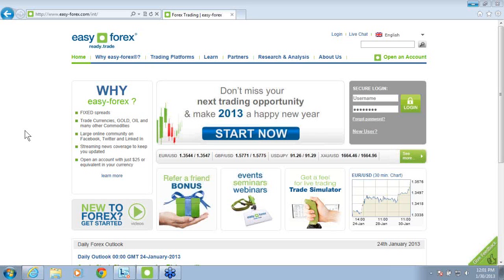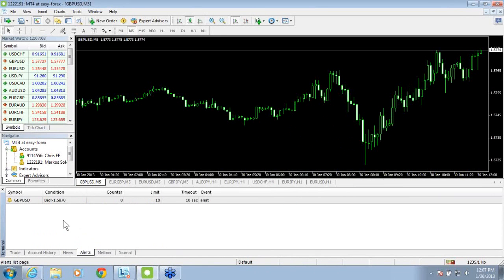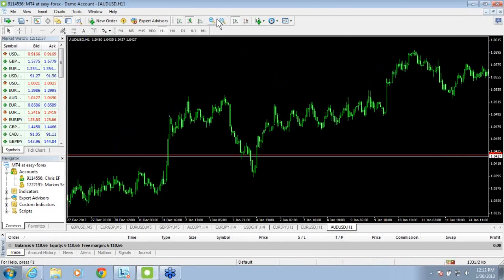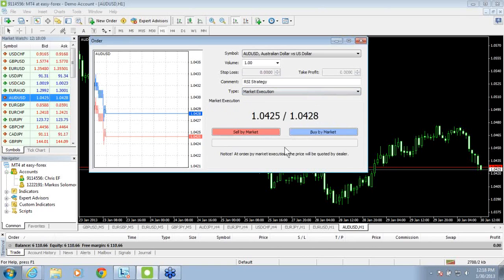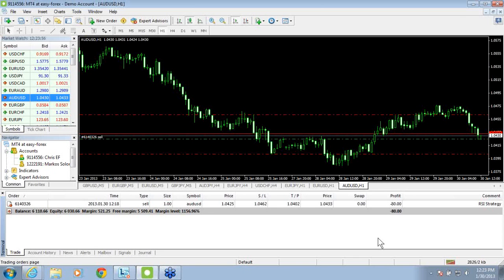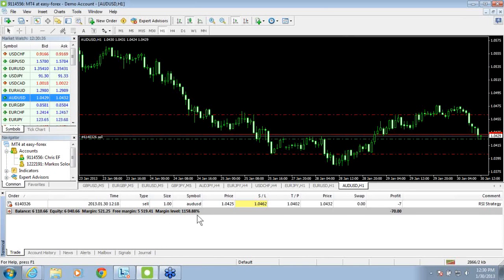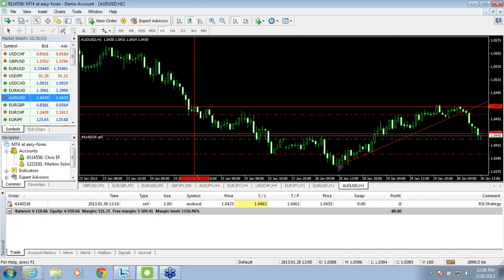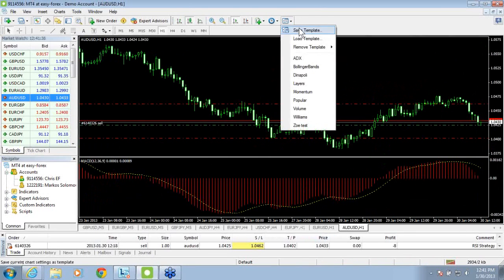Guide to using mt4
From installation to modifying deals and basic technical analysis on the world's most popular platform.